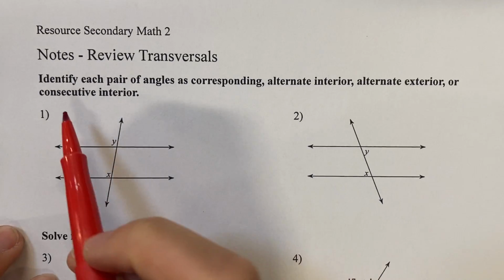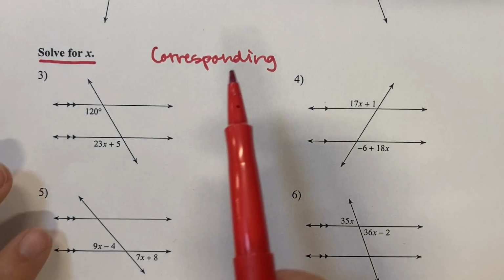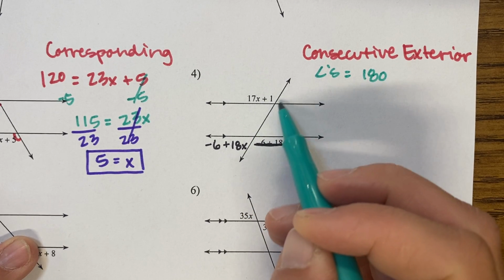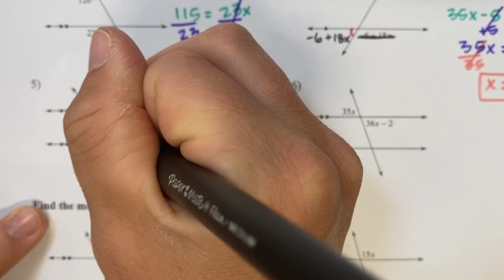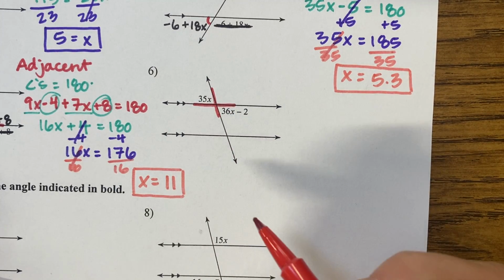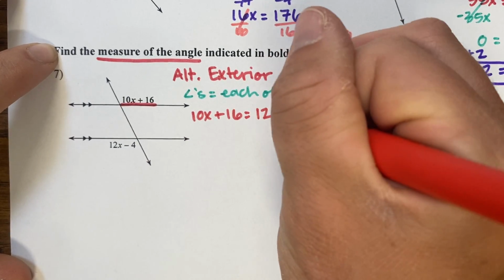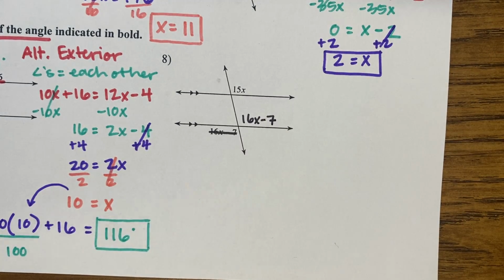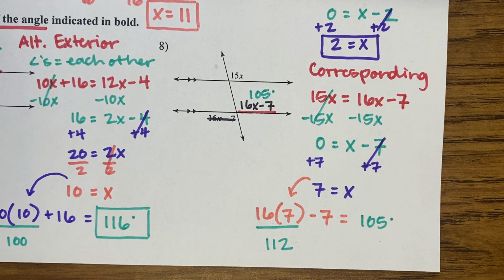Sec 2 review transversals